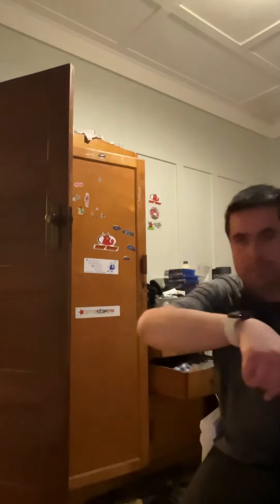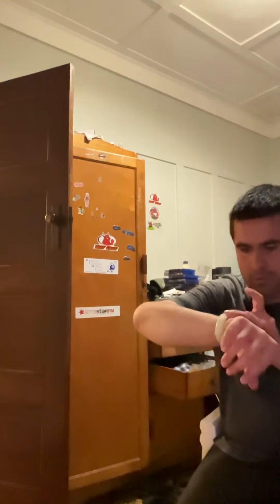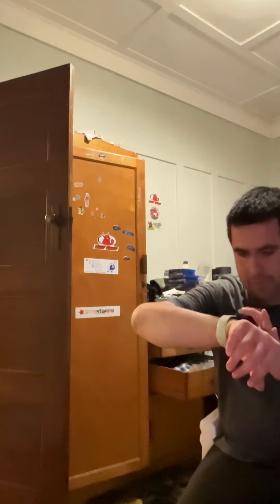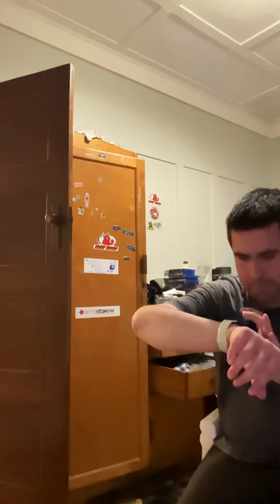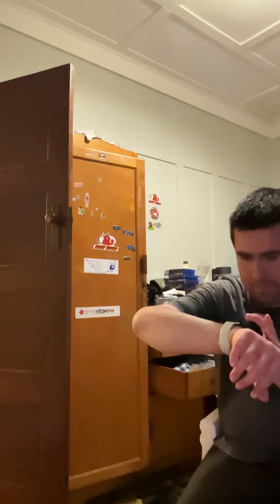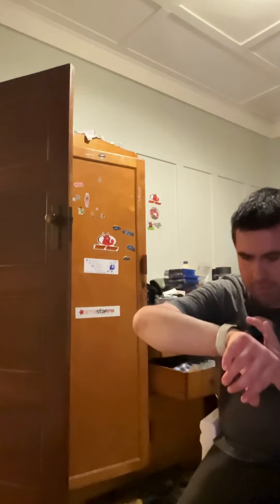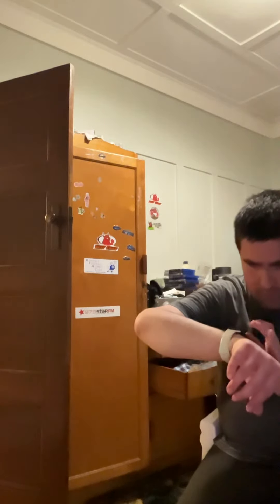Apple Watch 6 month review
Apple Watch SE two

Heart rate in one and medication reminders to very good product

It even remind me when it goes flat I charge

Thxs apple I wait for iPhone 15 ￼pro Release ￼